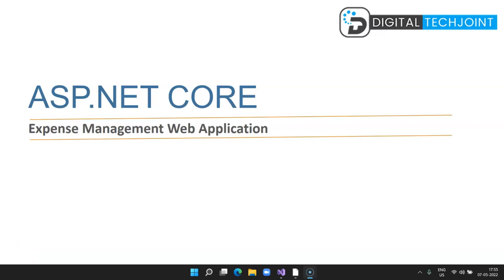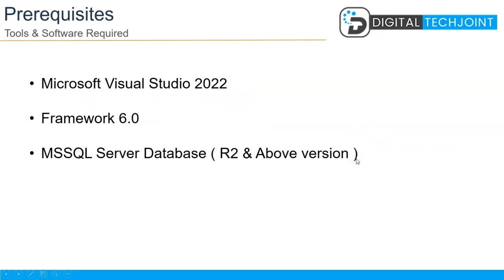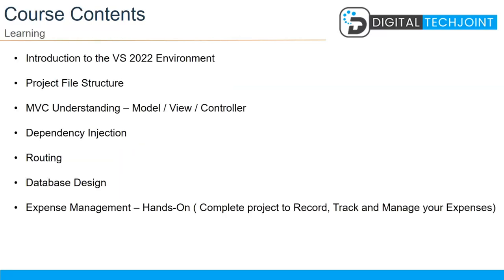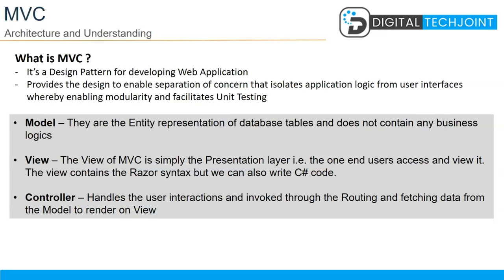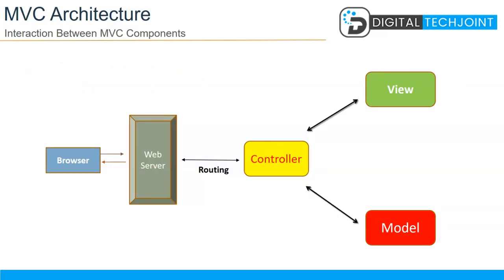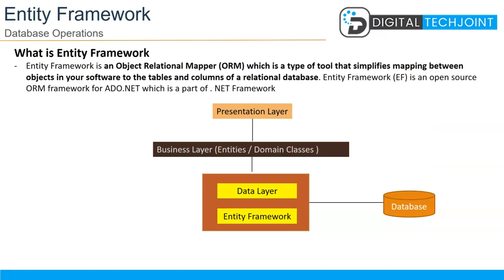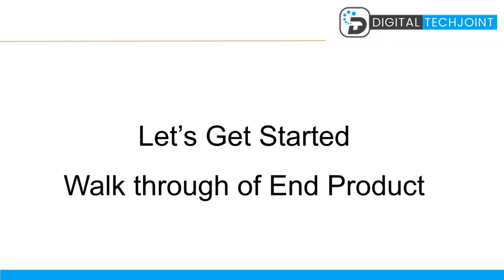Learn ASP.NET MVC (.NET 6) - Complete Course - Part 1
In this video we will go through the entire process of developing a web based Expense Management Application using ASP.net MVC Dotnet framework 6.0.  In-depth understanding of MVC pattern, Routing, EF , migrations and Bootstrap is explained in detail.

The course is categorized in Six Section

a) Theory Understanding of Dotnet Framework and Walk through of Completed Project
b) Explain Project Structure and Setup Database Connection along with DB Context Class
c) Model Creation and Completion of Expense Module (CRUD)
d) Create Foreign Key Relation and Develop Expense Category
c) Implement Security by Adding Login and Registration Page
d) Look and Feel of the Expense Management Application

Below are the links of Video that will help further in learning ASP.net